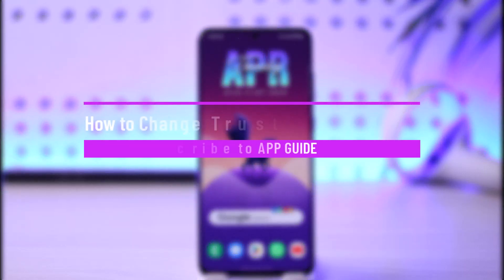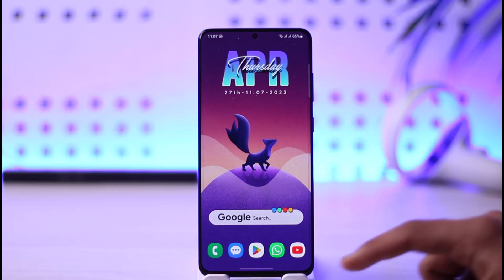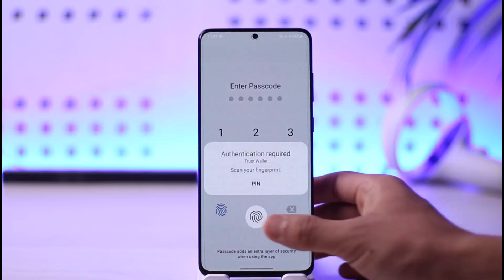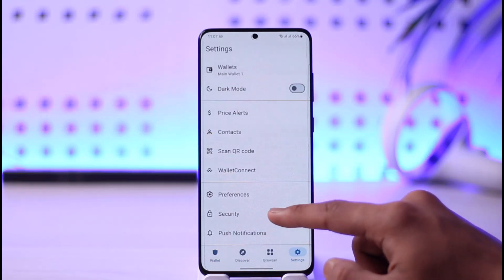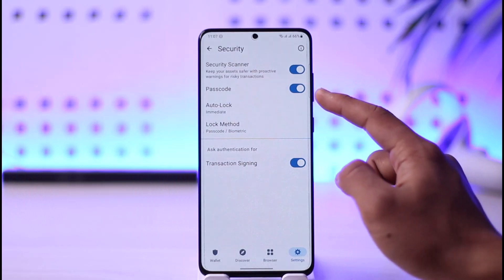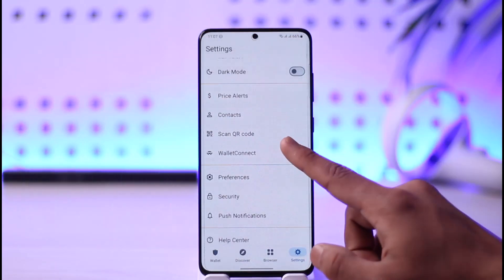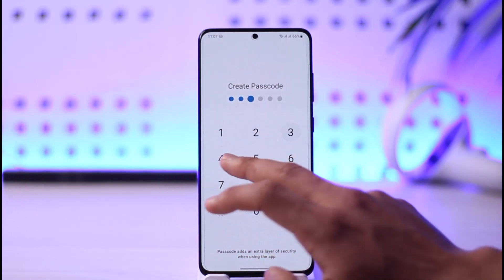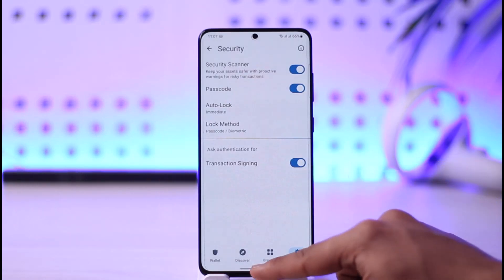How to Change TrustWallet Account Password? - Trust Wallet App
In this video, I will show you how to change your TrustWallet account password.

~ Chapters:
0:00 Introduction
0:10 Remove the Current Passcode
0:41 Change TrustWallet Account Password
0:57 Conclusion